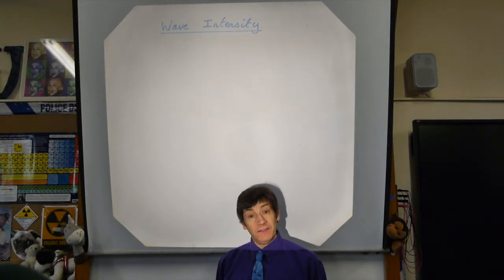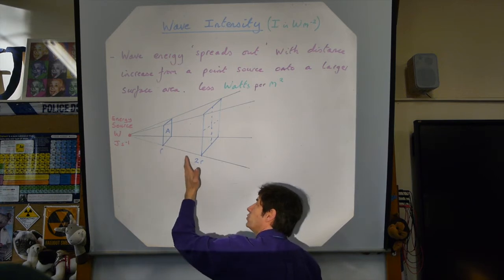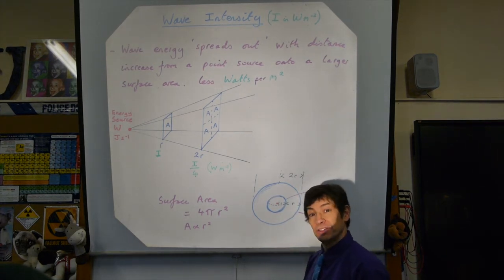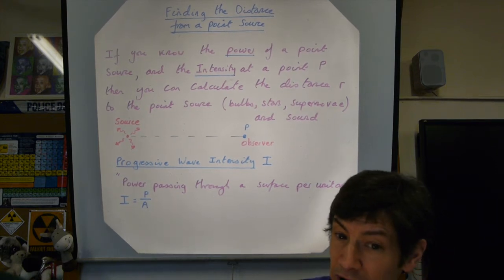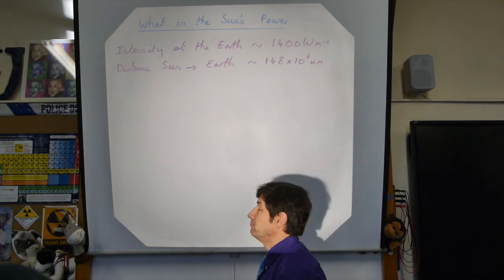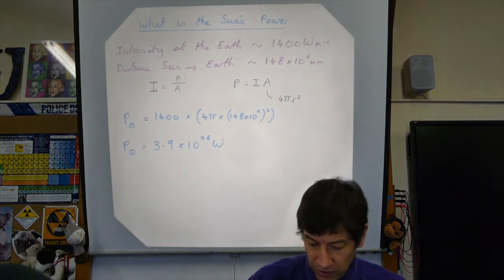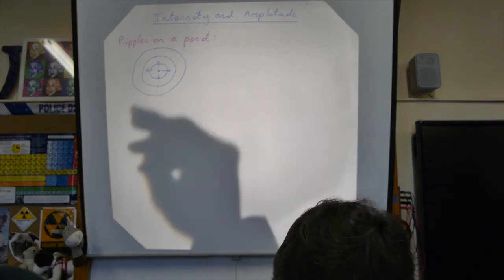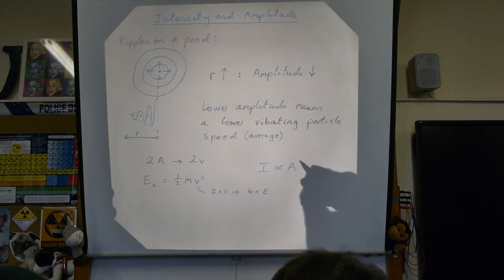OCR A Level Physics - Wave Intensity (Lesson 5) - F-J's Physics - Corona Busters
A lesson for you as schools are closed.  The fifth in a series of lessons on the A level topic of Waves. Here we look at what is meant by Wave Intensity, how to use it to calculate the distance to radiating objects and the connection between amplitude and intensity.  Good for those of you in your first year of A level physics.